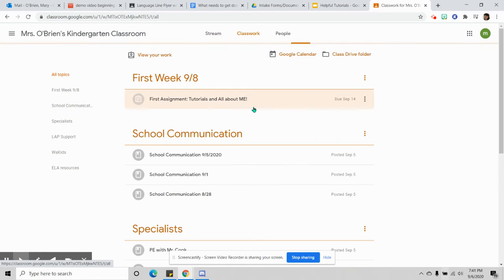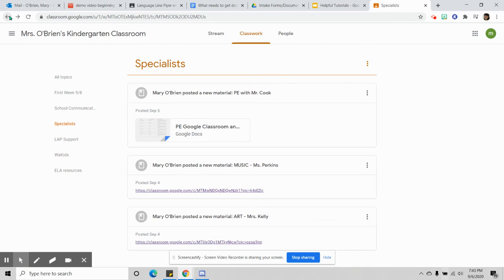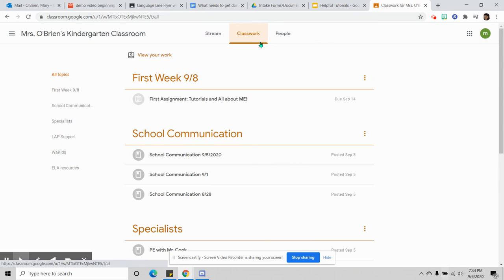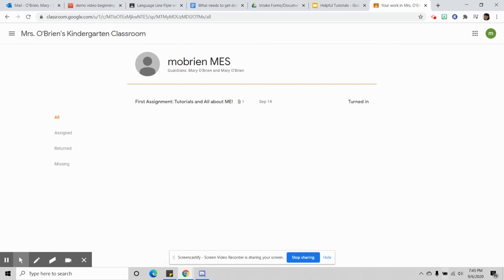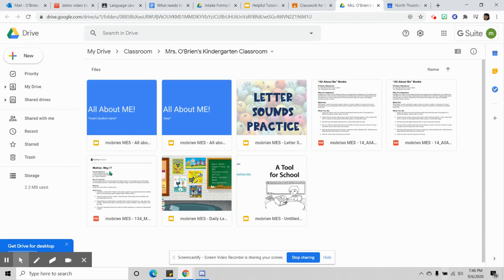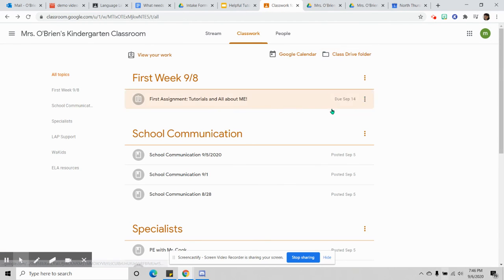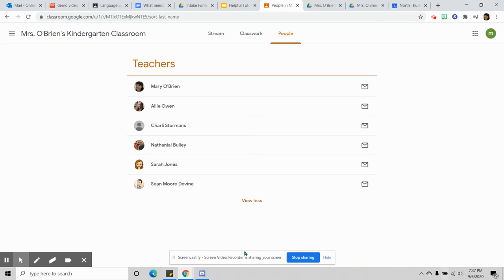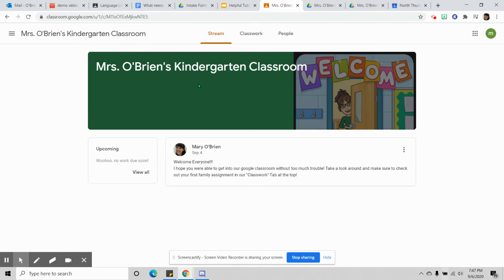Navigating Google Classroom